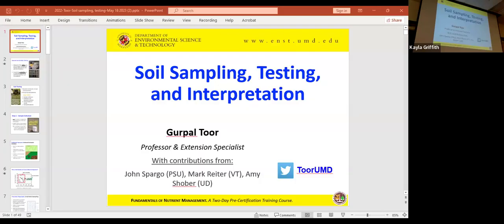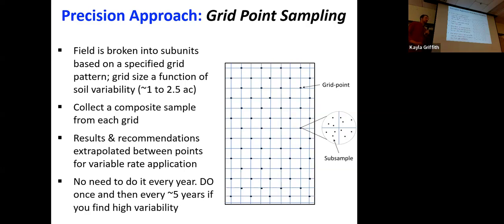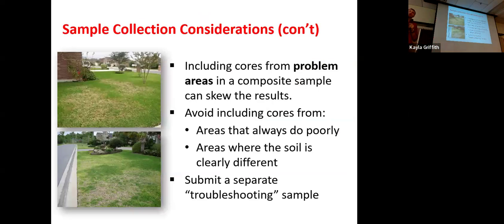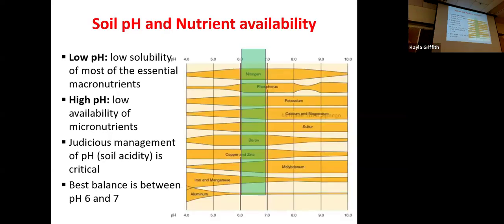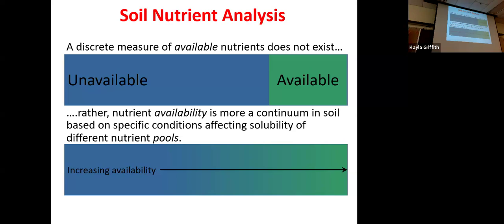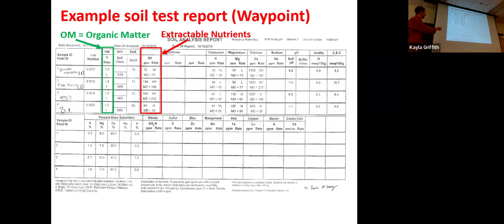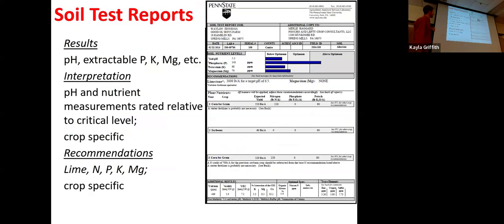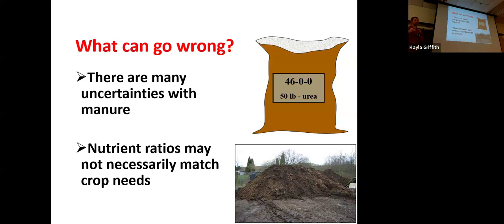Soil and manure sampling, analysis, and assessment: Fundamentals of Nutrient Management 2024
Casey Greufe of the University of Maryland discusses proper soil and manure sampling methods at the June 2024 Fundamentals of Nutrient Management training in Annapolis.